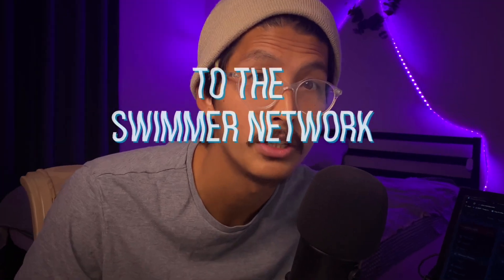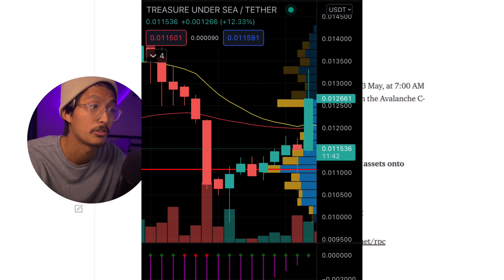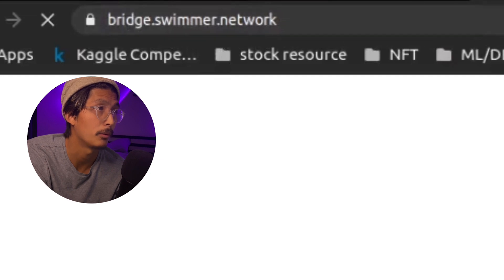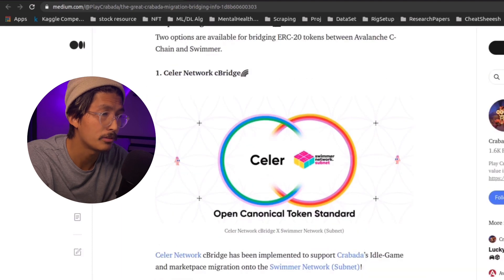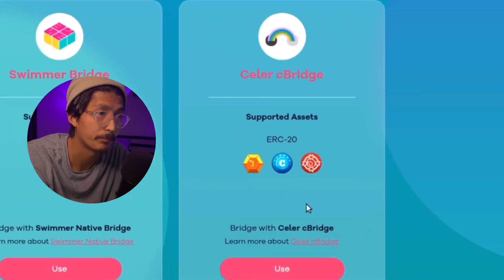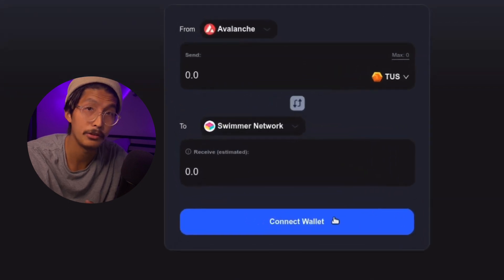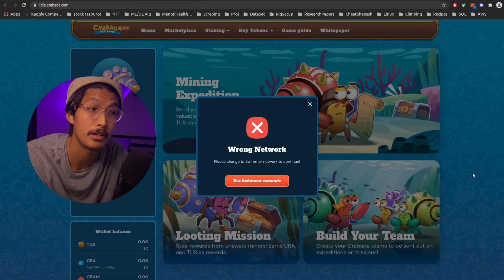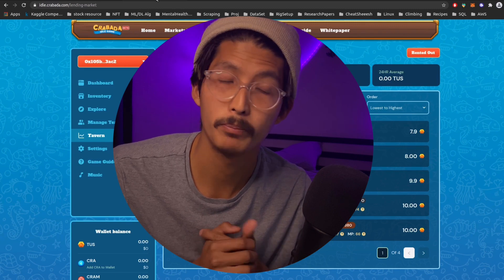BRIDGE TO SWIMMER NETWORK FOR CRABADA (step by step)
Add Swimmer Network:
Network Name: Swimmer Network
ChainID: 73772
Symbol: TUS

0:00 Intro
0:38 Add Swimmer Mainnet to Metamask
1:32 Bridge Crabada NFTs
2:30 Bridge $TUS CRA CRAM
3:14 Hope everyone is doing well
4:43 New Game Links
5:40 Conclusion